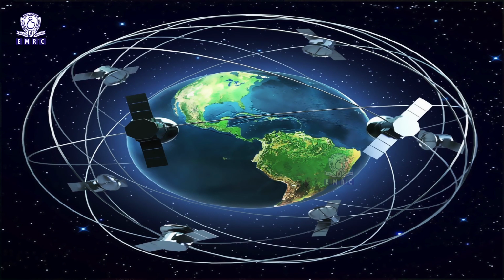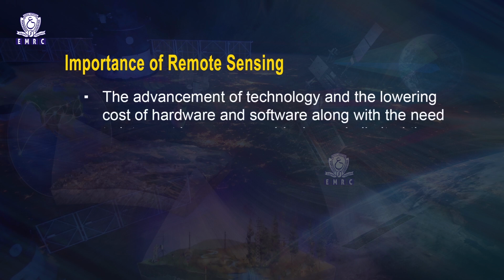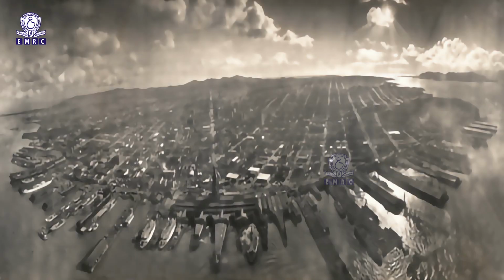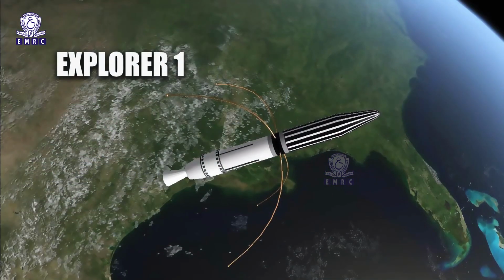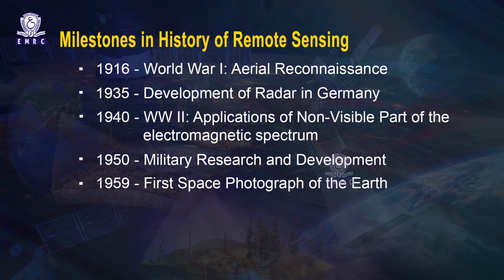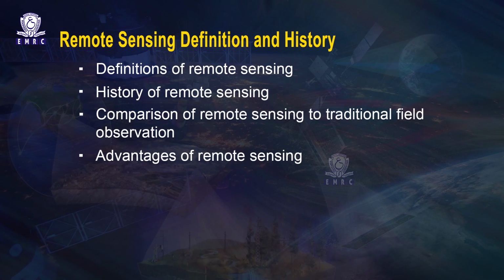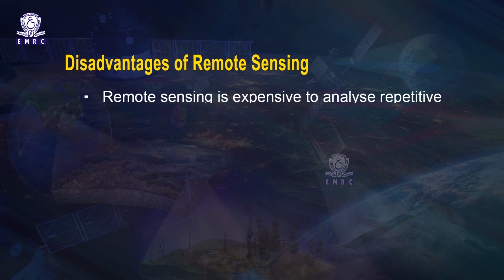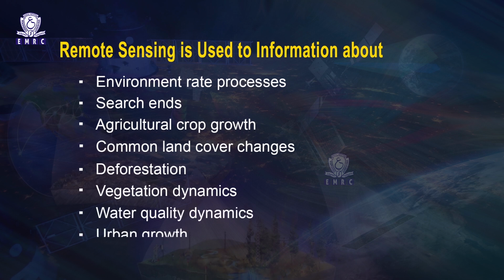1 Introduction to Remote Sensing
B.A. Geography
Semester - 5A- Remote Sensing
1 Introduction to Remote Sensing
Definitions of remote sensing
•  The history of remote sensing
• Comparison remote sensing to traditional field observation
• Advantages of remote sensing
• Disadvantages of remote sensing
geography remotesensing Introduction to Remote Sensing#emrc